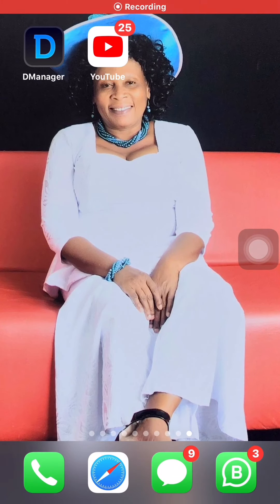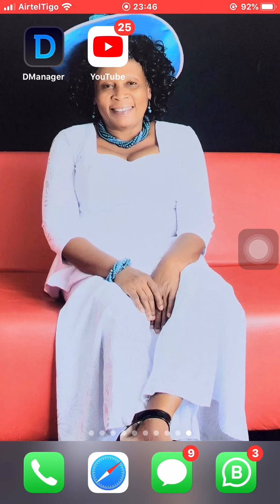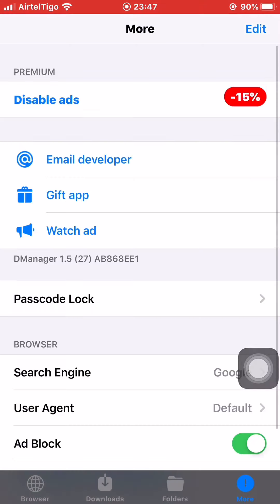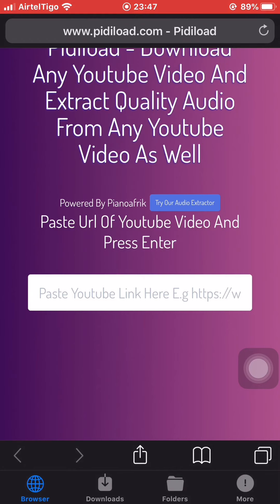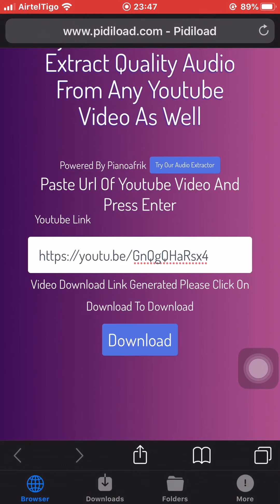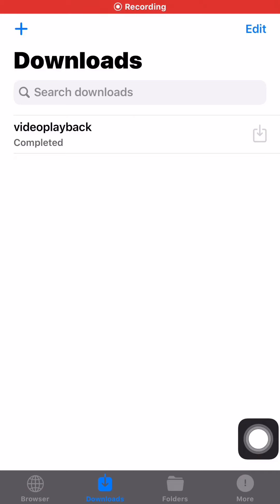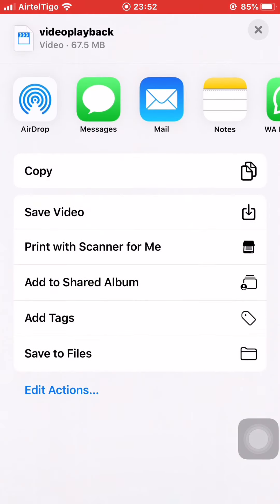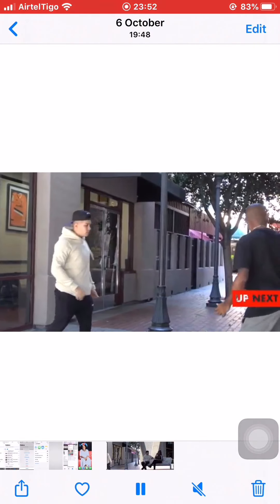How to download any YouTube video onto your iPhone and see it in photos (Pidiload)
How to use Pidiload to download any YouTube video into your iPhone and save in photos